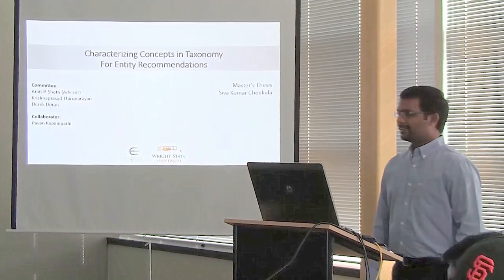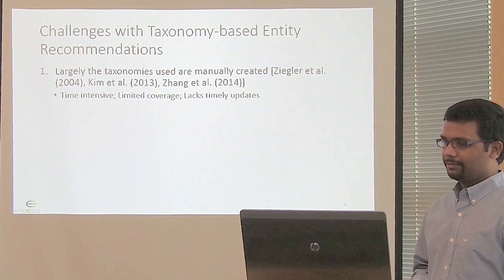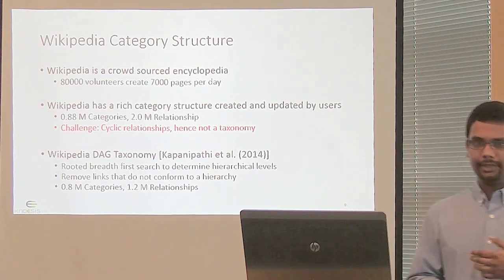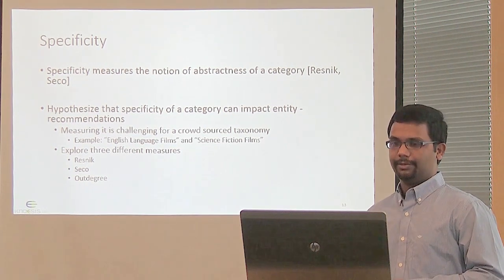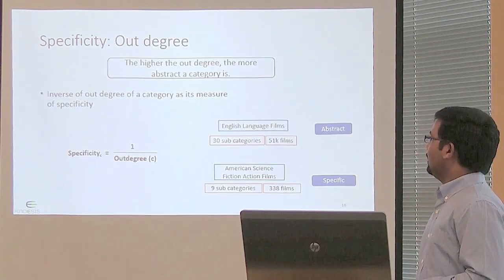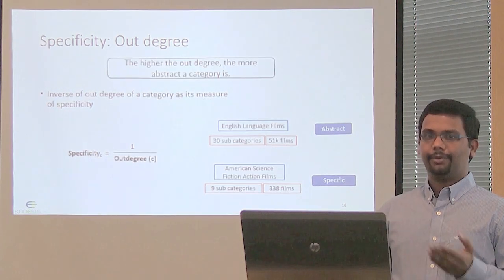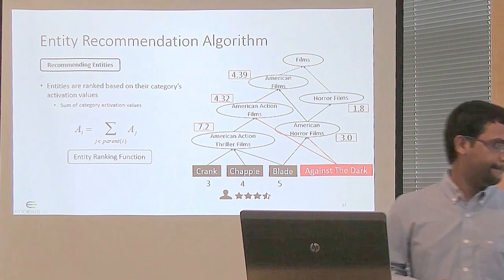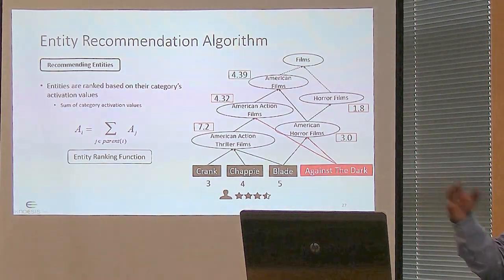Siva Cheekula: Characterizing Concepts in a Taxonomy for Entity Recommendations